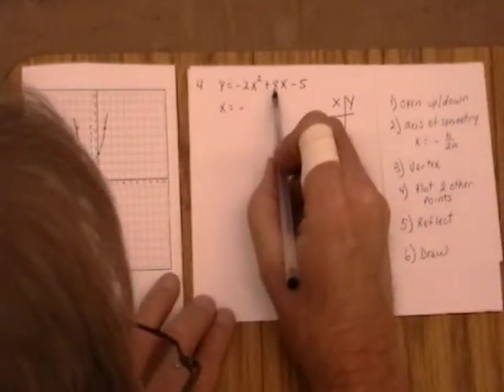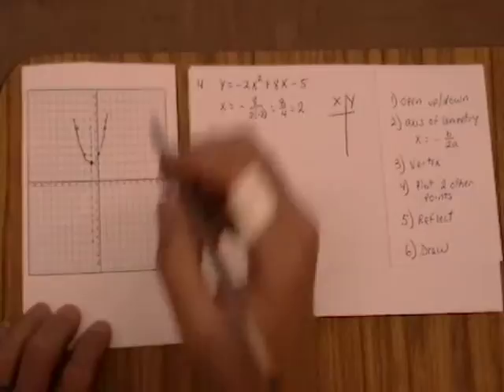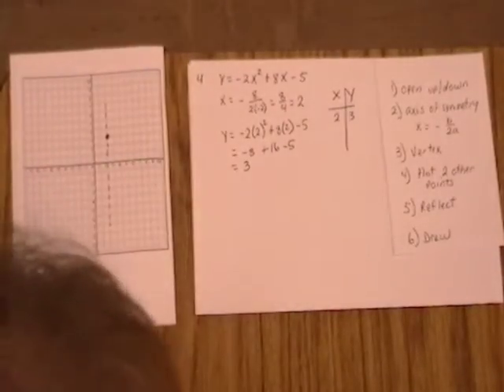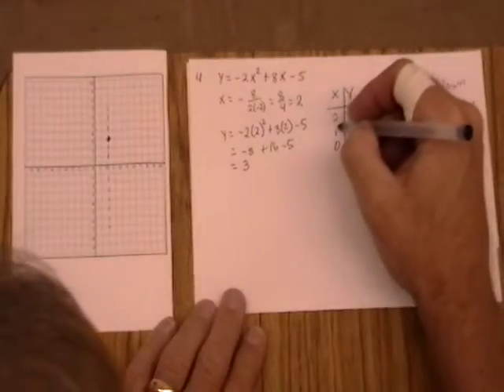side 1 prob 4.MOD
Chapter 10 Test Side 1 Problem 4